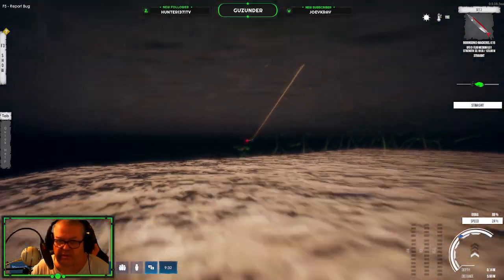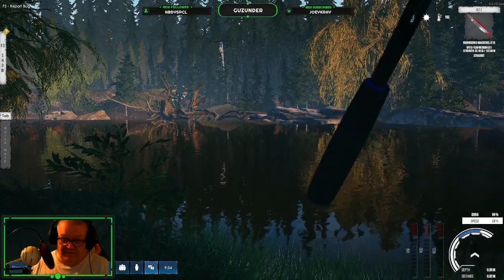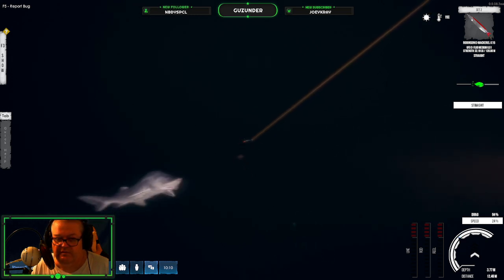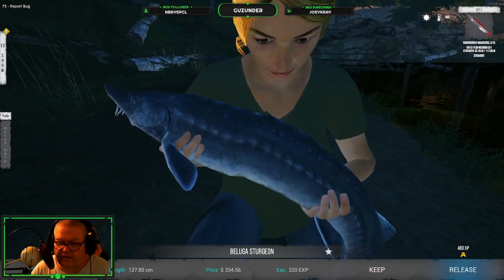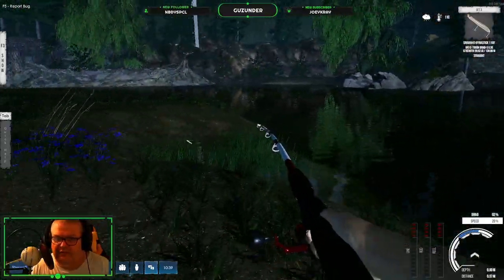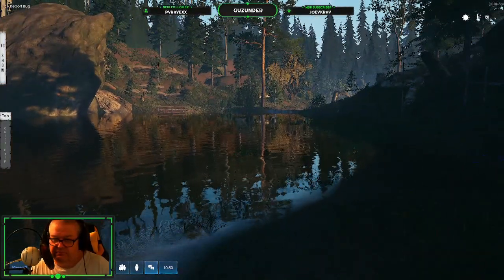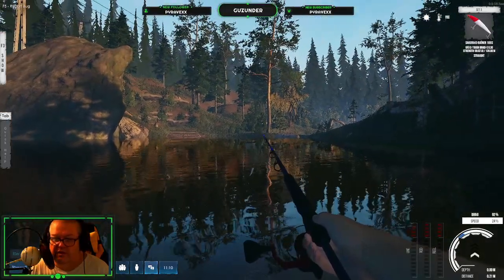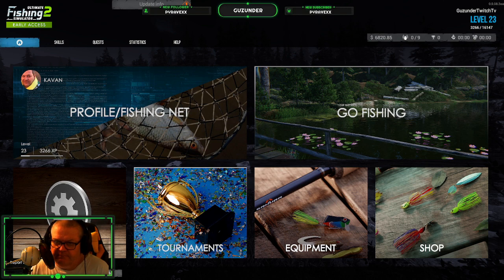Amur Pike, Beluga Sturgeon, Salmon, Kurile Lake in Russia, Ultimate Fishing Simulator 2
Amur Pike, Beluga Sturgeon, Salmon, Kurile Lake in Russia, Ultimate Fishing Simulator 2 -- Watch live